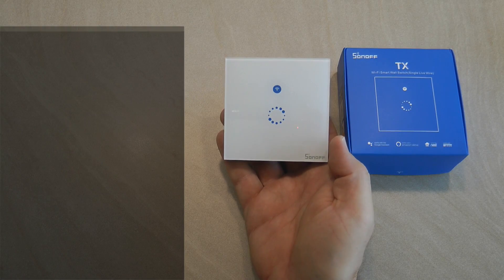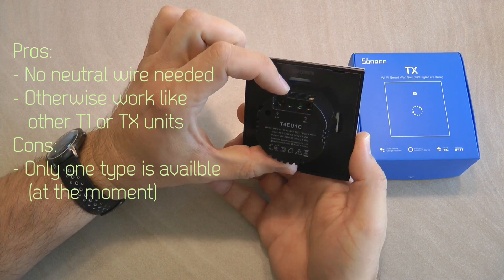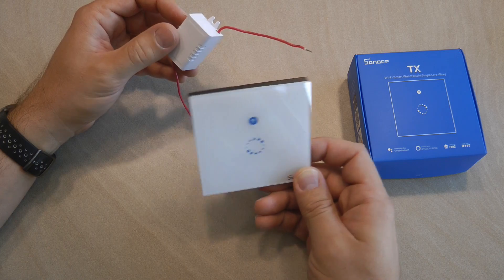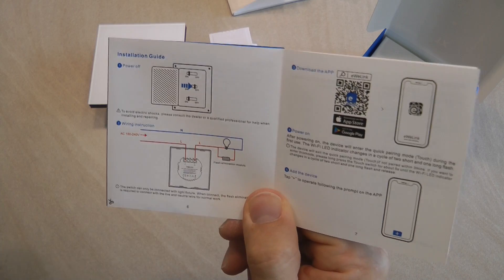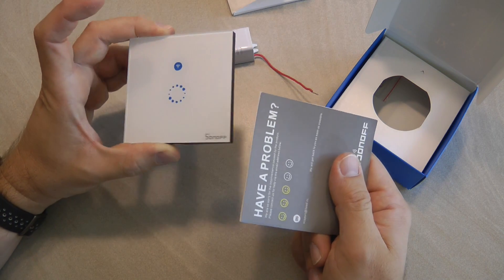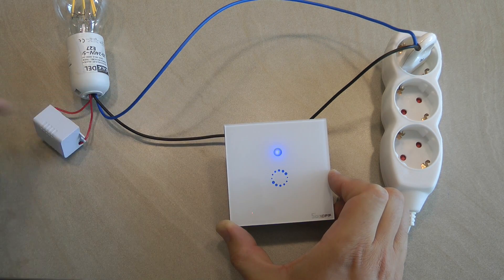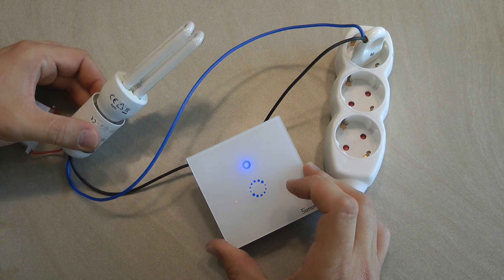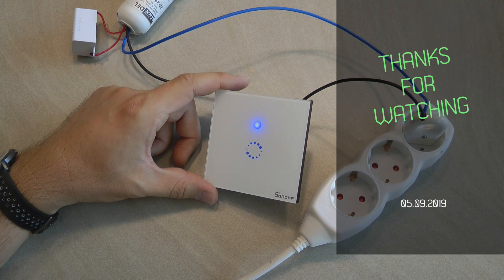Sonoff TX single live wire Wifi switch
Have an old house? Can't replace old switches due to missing neutral? Look no further, this is TX one live wire, which offers smart switch function running off the live wires only.